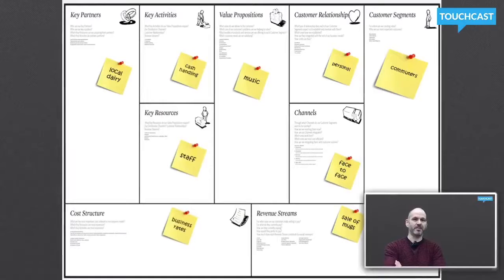Business Model Canvas Explained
An overview of the Business Model Canvas and how to use it.